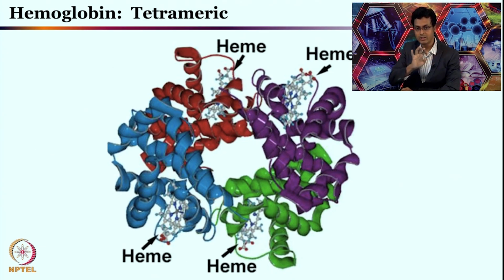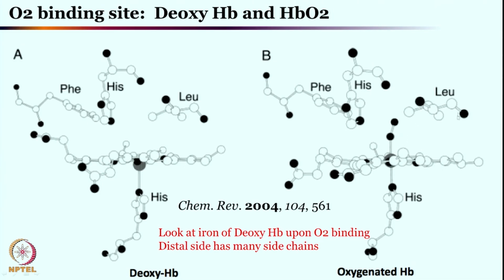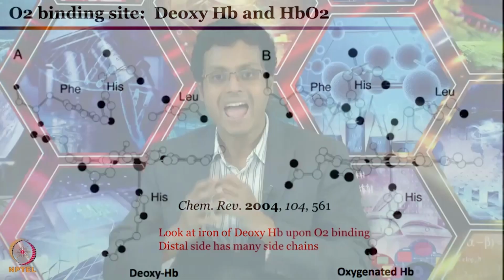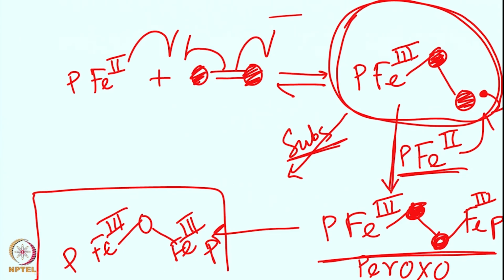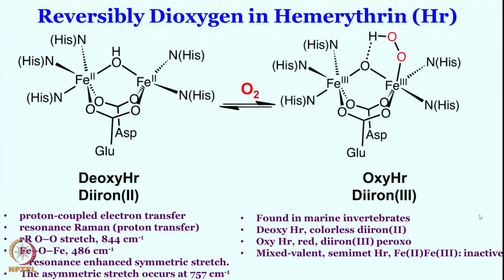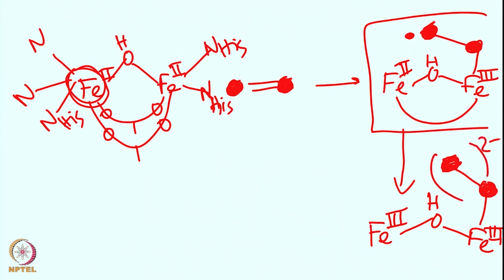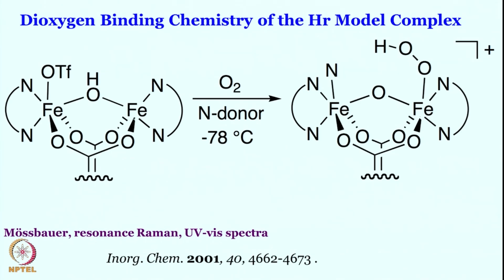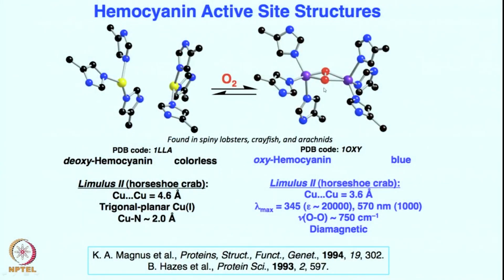Lecture 35 : Quick summary on O2 transport